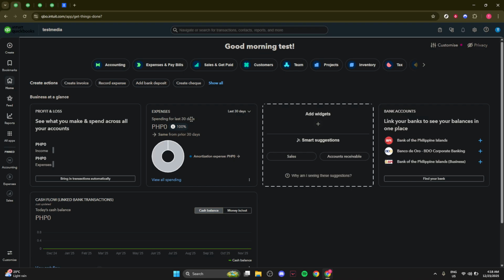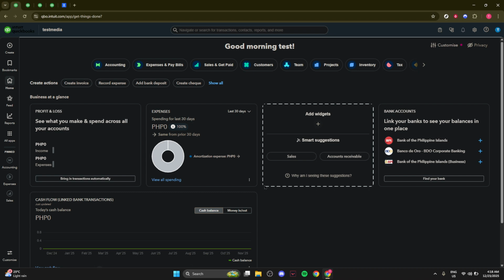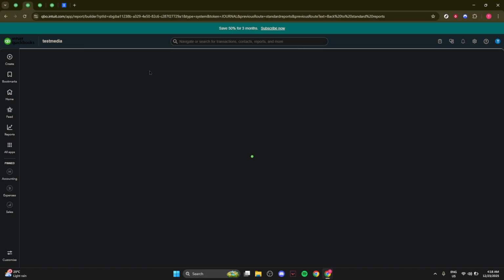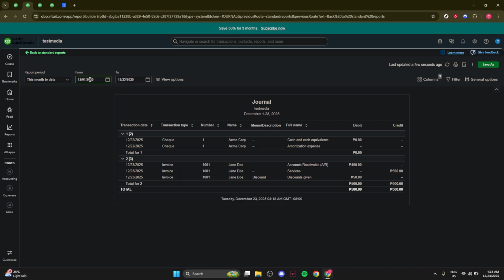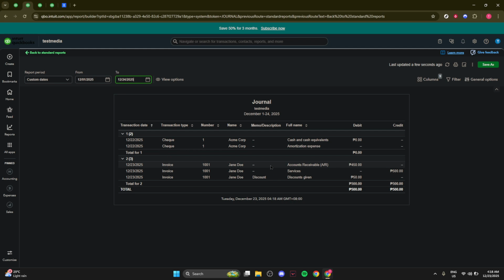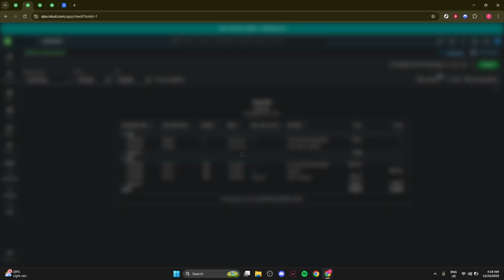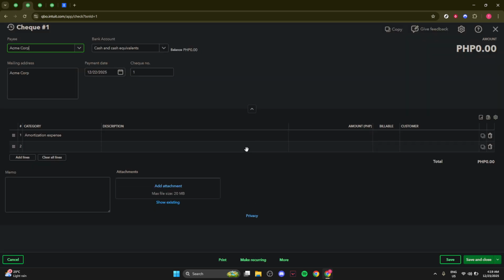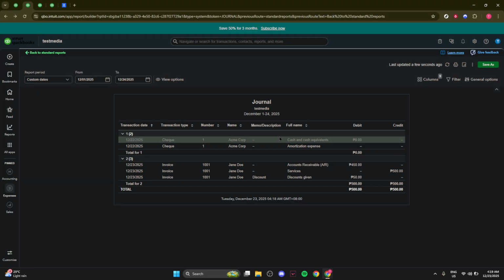How To Find Quickbooks Journal Entries [2026 Guide]